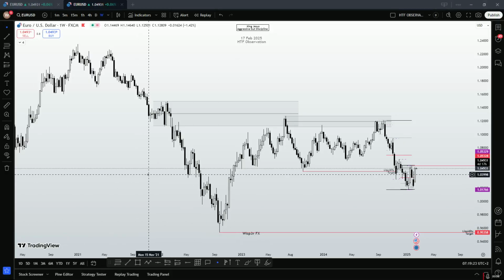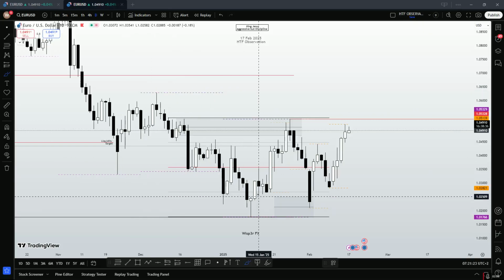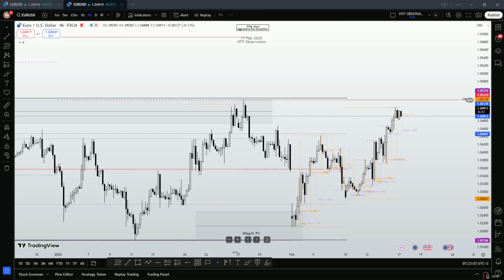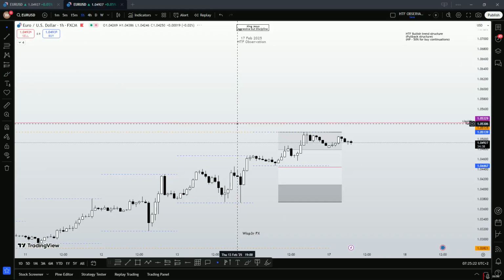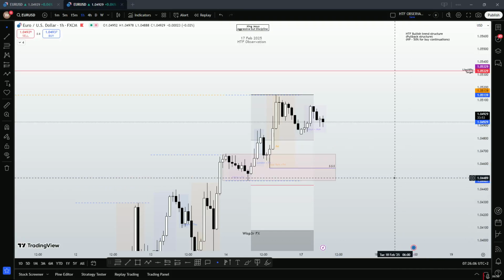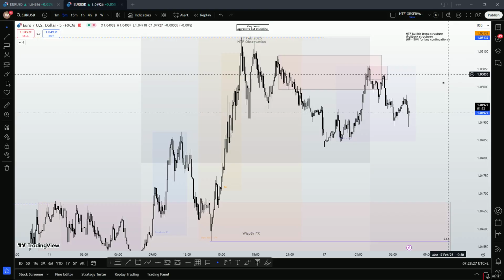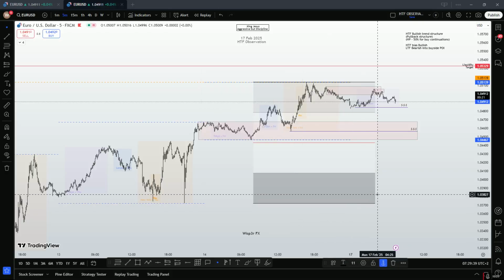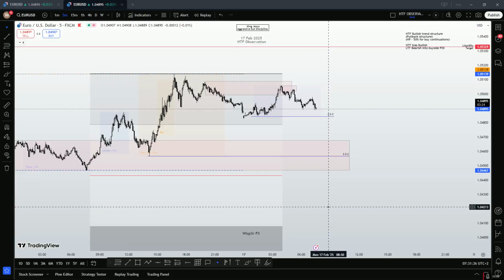HTF Observation 17 Feb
HTF bullish
LTF bearish into high probability buyside